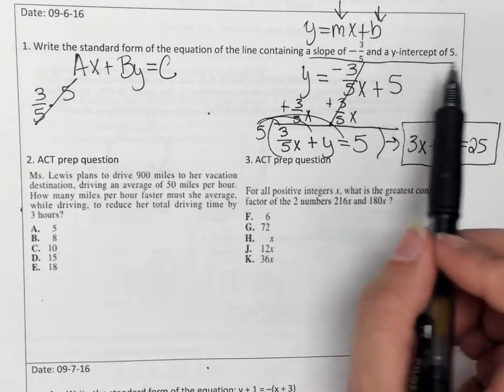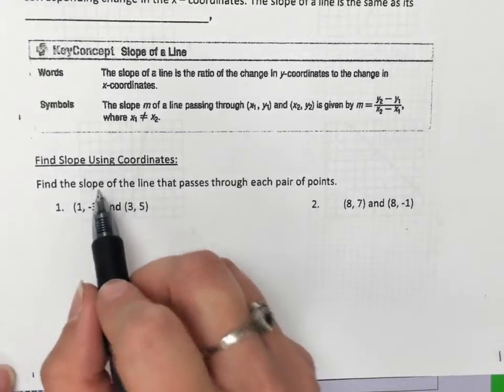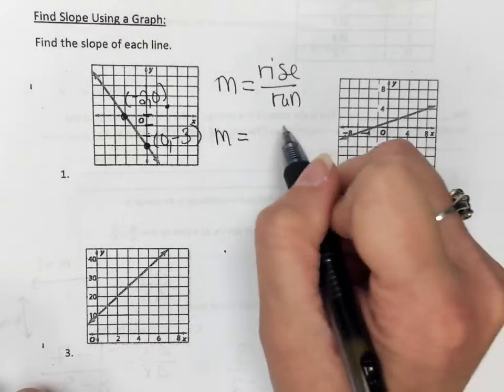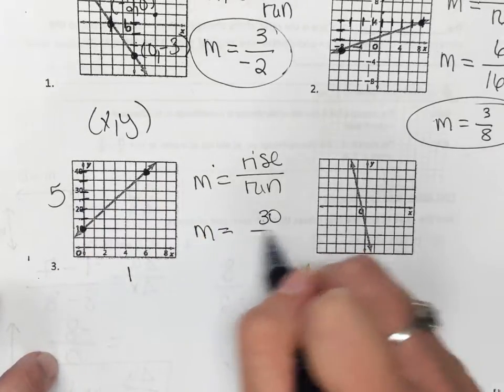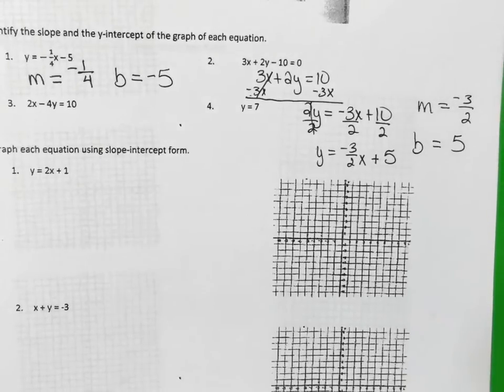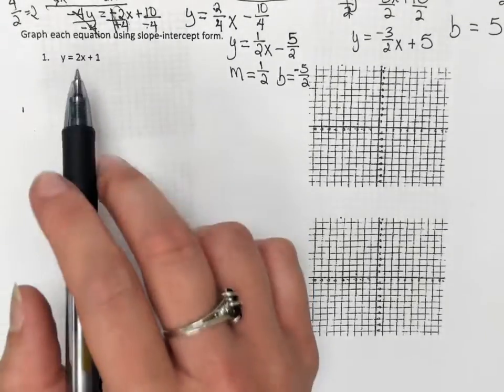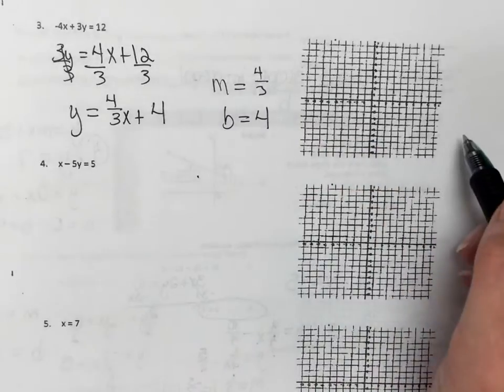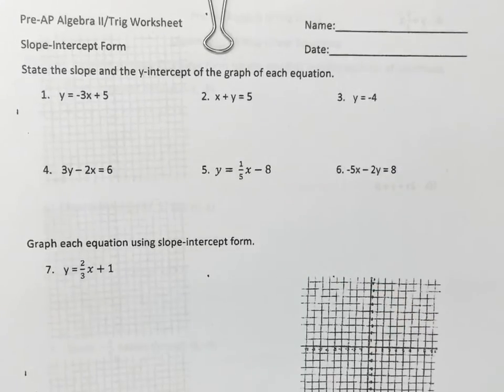9/6 Pre-AP Algebra II with Trig Lesson